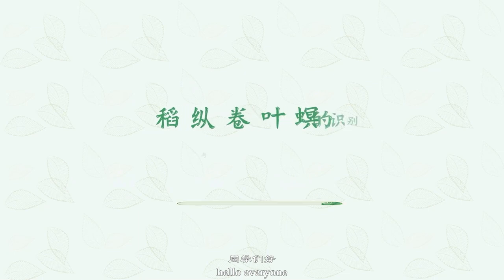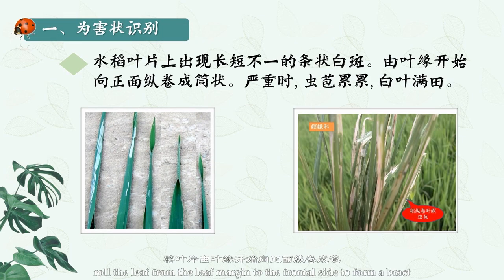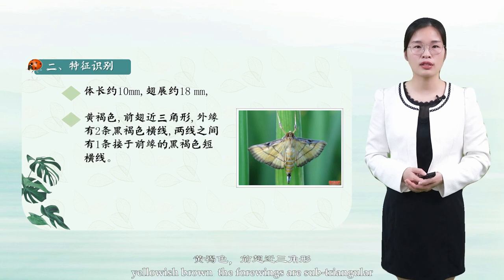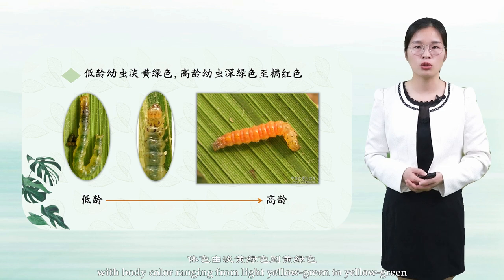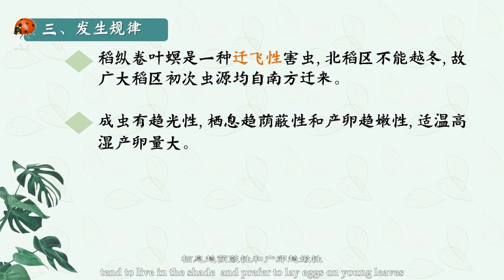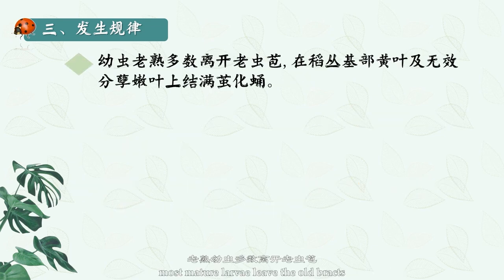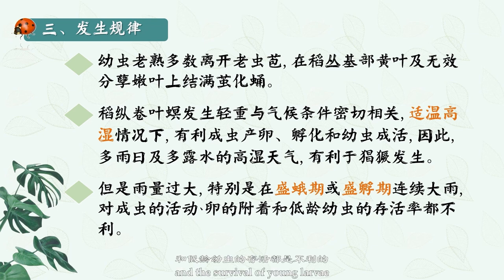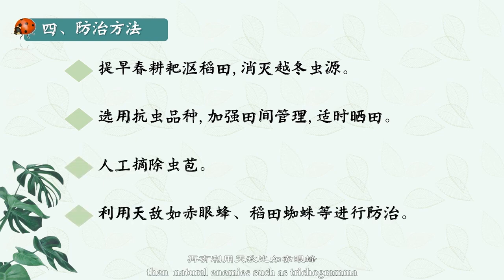39. Identification and Control Technology of Rice Leaf Roller